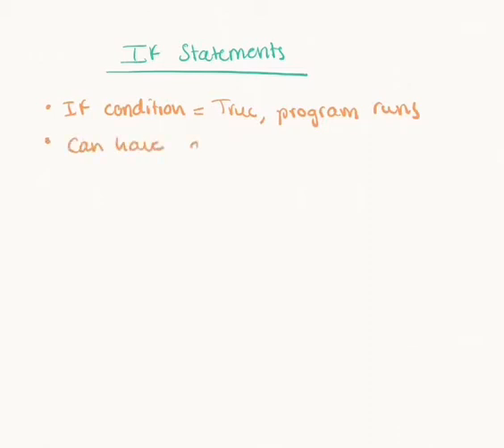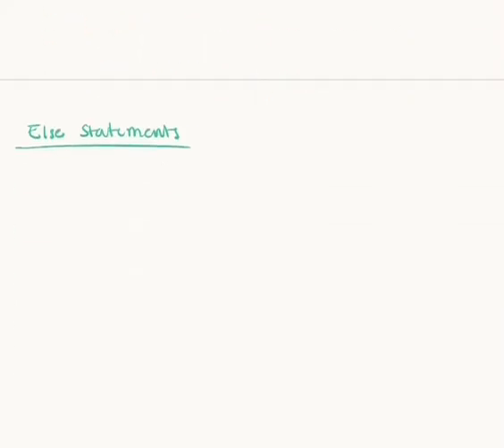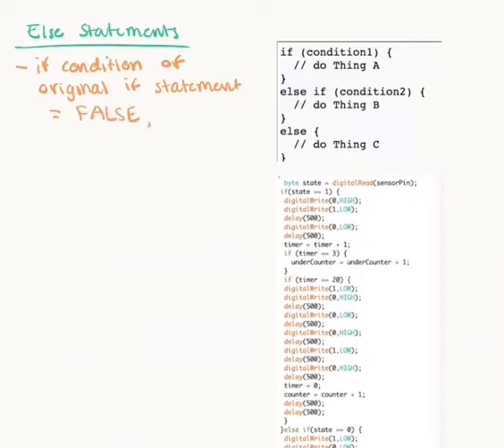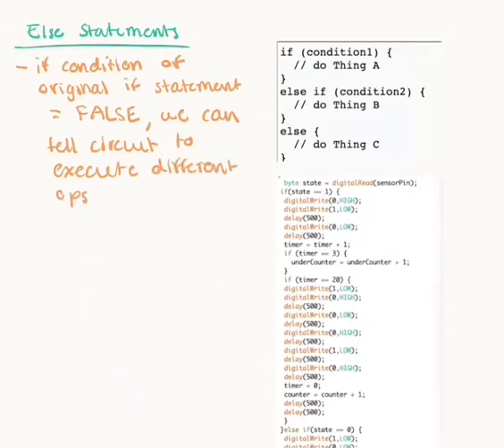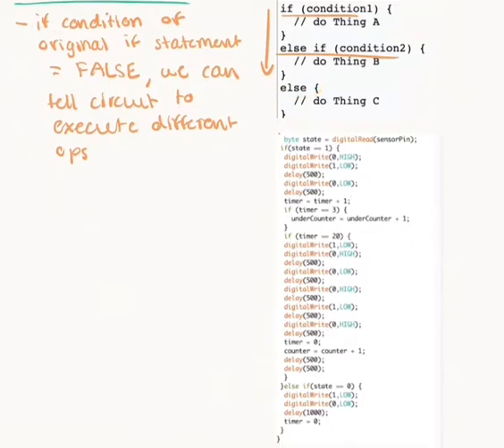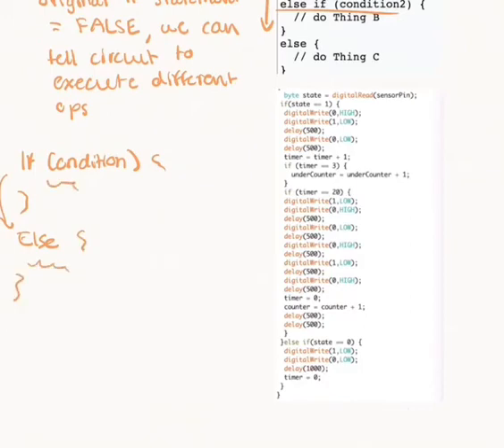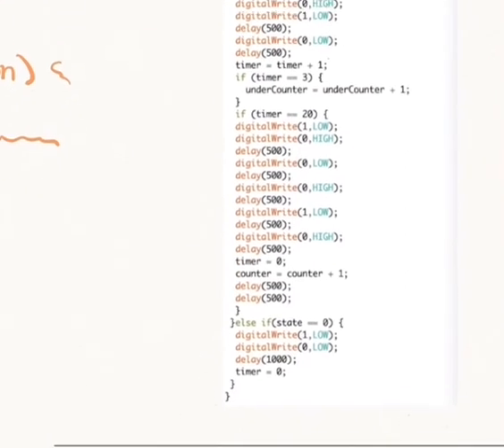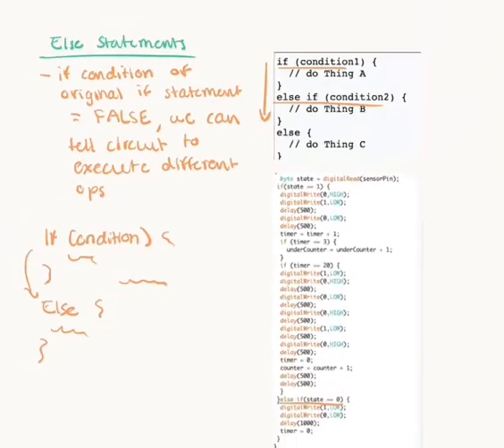Control Structures in Arduino (Part 2): If and Else Statements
Welcome! This video is the second in a two-video series on control structures in Arduino, with a particular emphasis on If and Else statements.

To see the device on which this sample code is based, visit puriphico.com.

Of course, if you have questions, leave them in the comments below, and I'll answer them!

If you would like me to look over your personal code, head over to puriphico.com, and you can leave a message through the 'contact' page or through a comment on one of the blog articles! (I guarantee a response.)